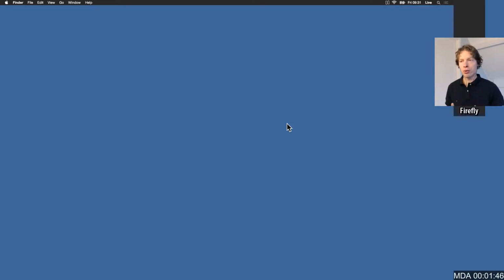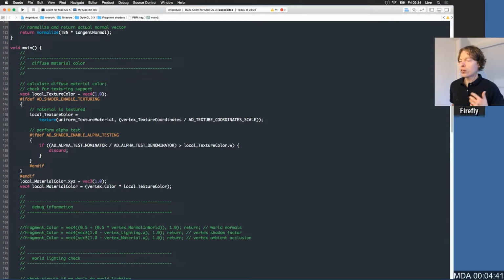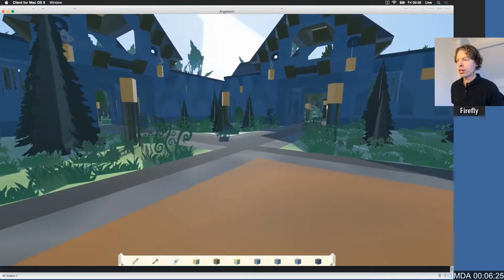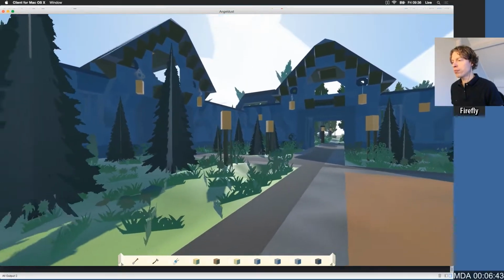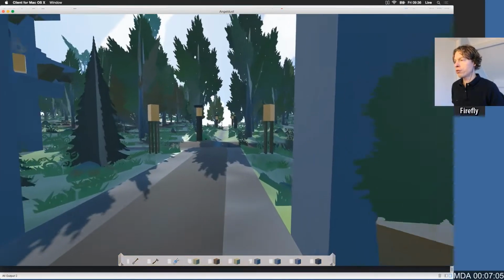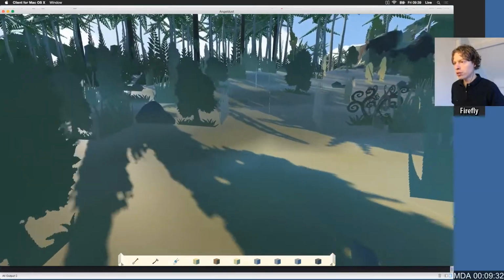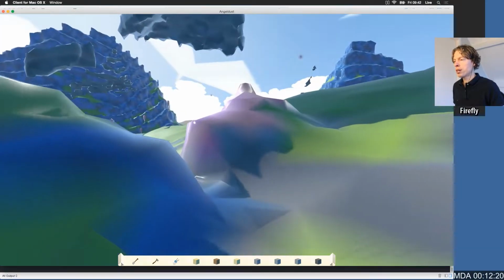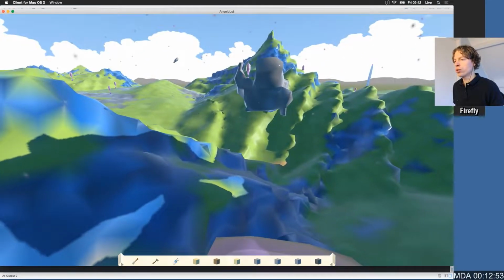PBR/1. Engine Introduction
Introducing a C++ OpenGL game engine, fragment shader and game world to which we'll add unlimited dynamic, artificial lighting.